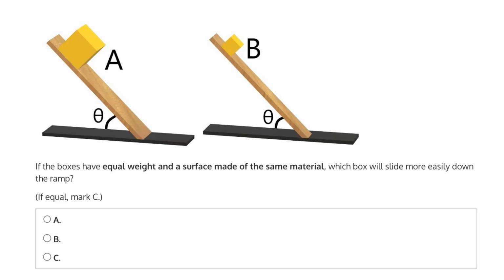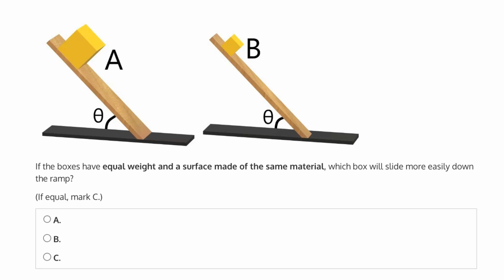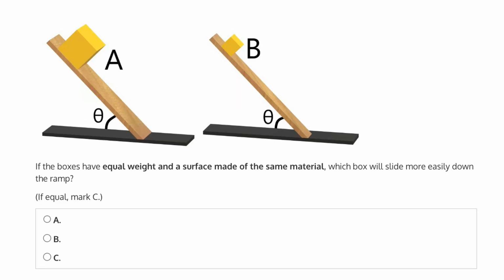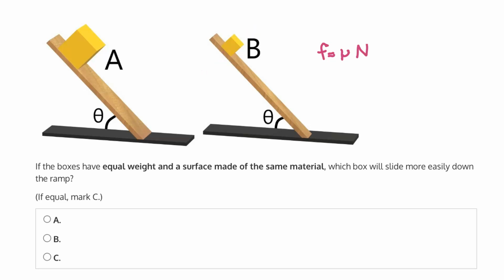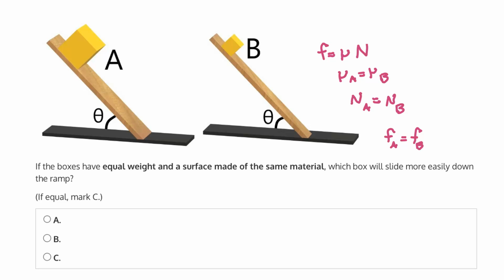Mechanical Aptitude Question 177 Video Solution